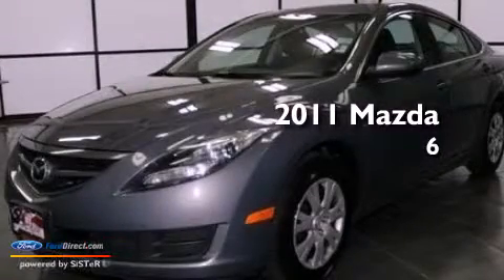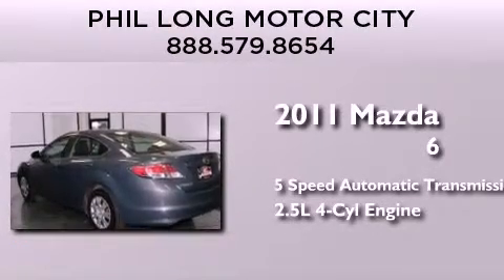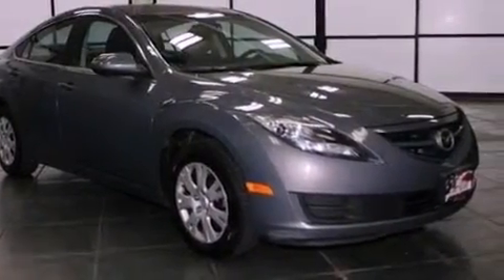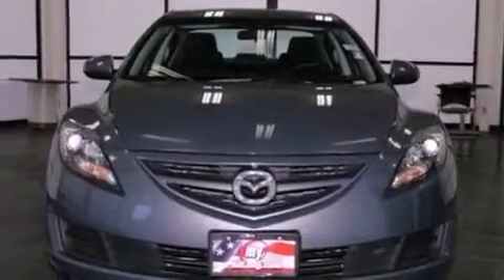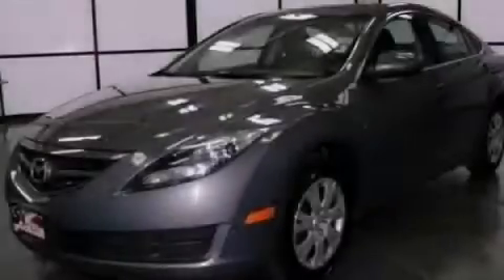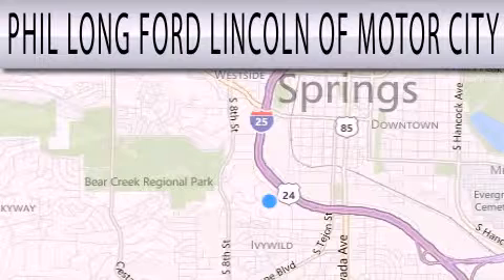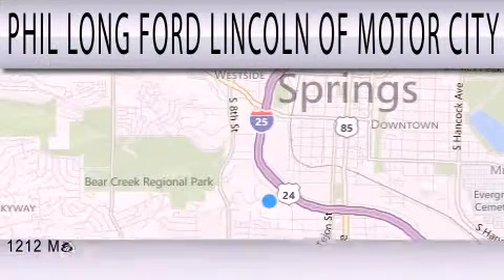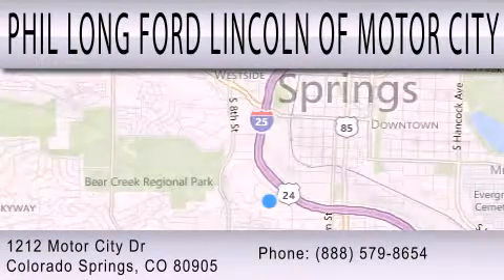Preowned 2011 MAZDA MAZDA6 Colorado Springs CO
Year : 2011
 Make : MAZDA
 Model : MAZDA6
 Engine : 2.5L I4 16V MPFI DOHC
 Trans . : 5-SPEED AUTOMATIC
 Exterior : COMET GRAY MICA
 Miles : 40,268

 Stock : 20428